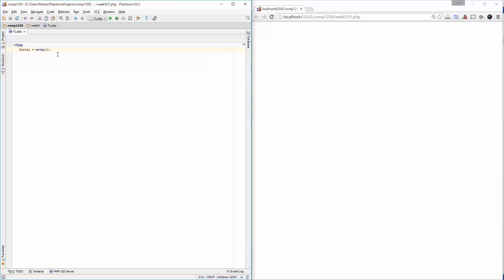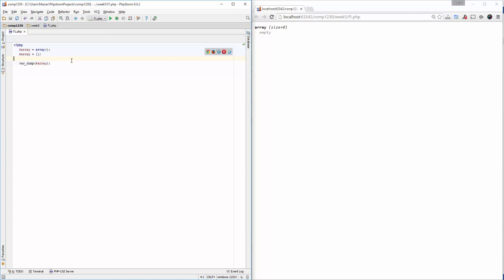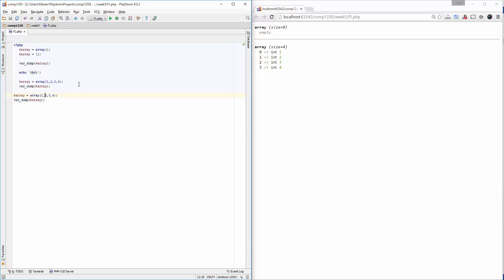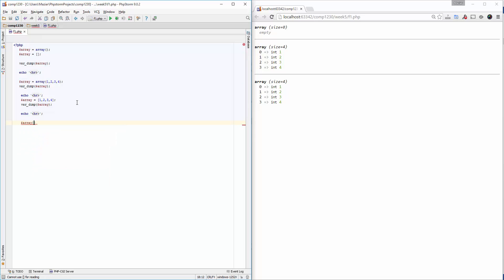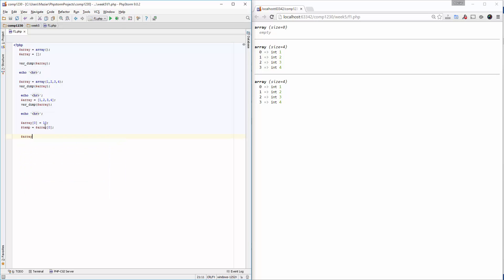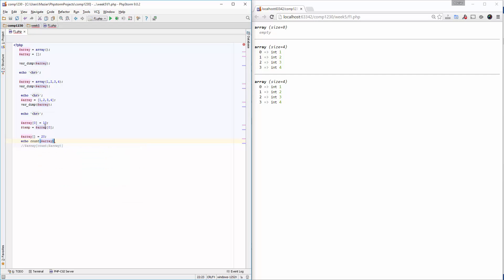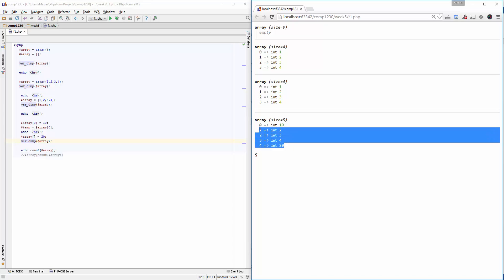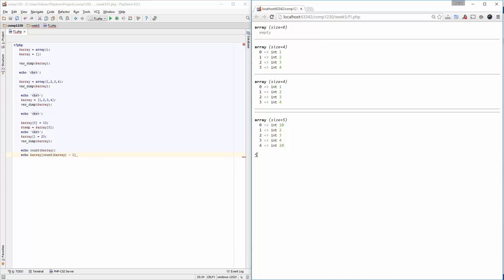PHP create array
PHP how to create an array and access first and last elements of the array.